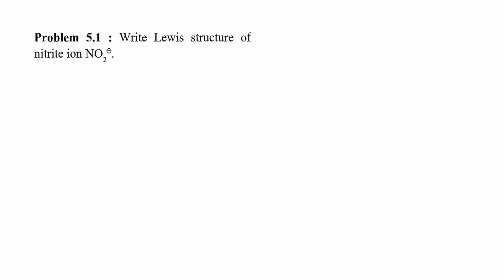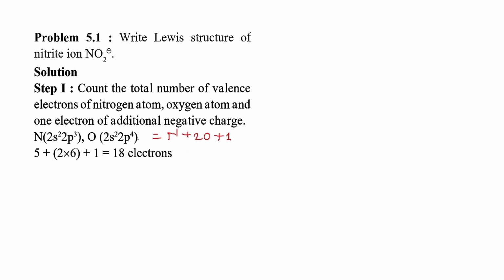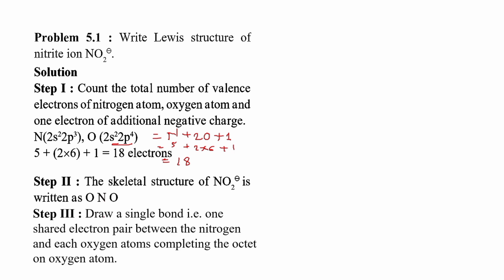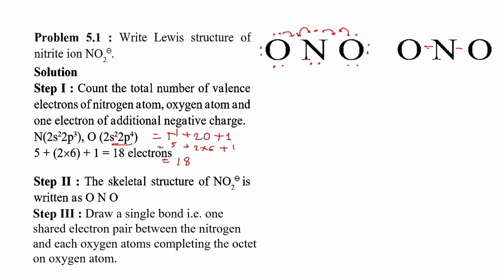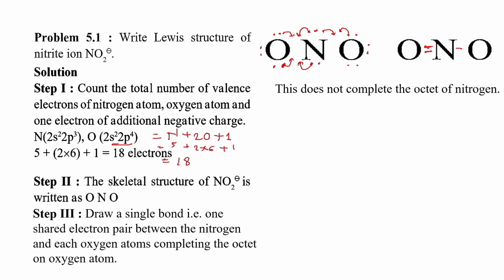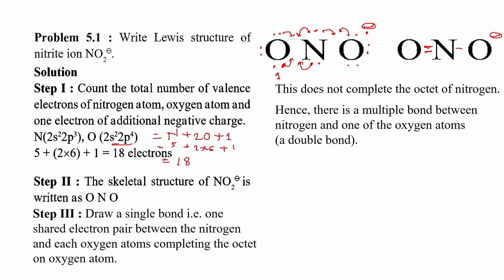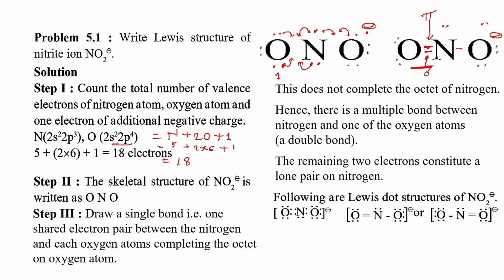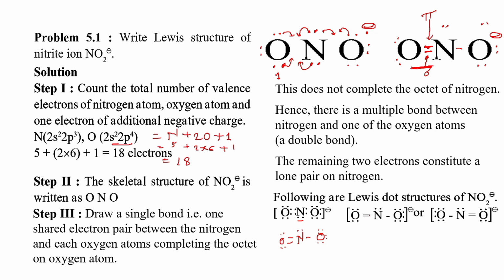11th, 5-Chemical Bonding, Write Lewis dot structure of Nitrite ion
11th, 5-Chemical Bonding, Write Lewis Dot structure of Nitrite ion.